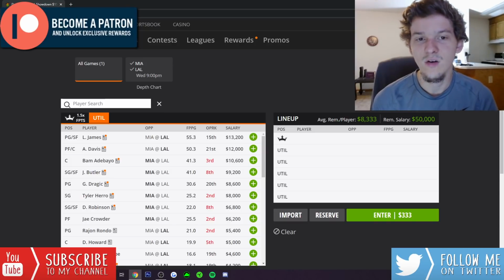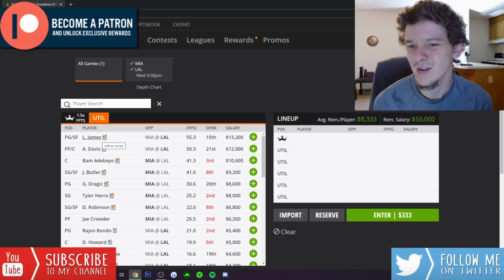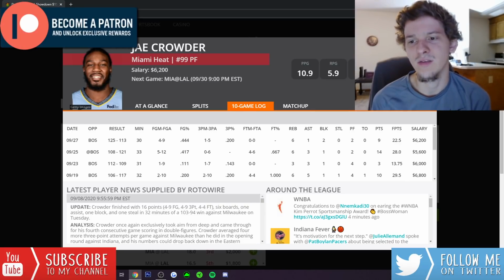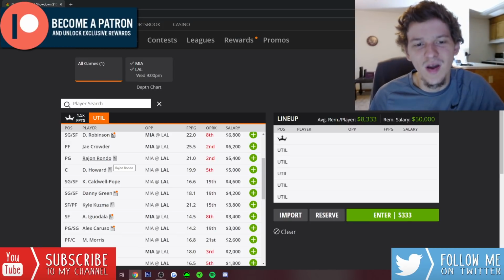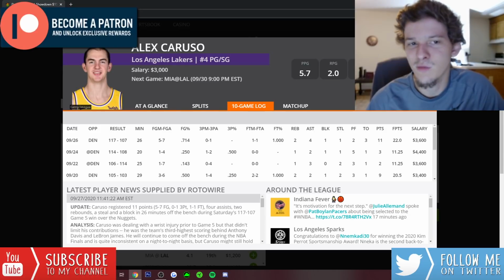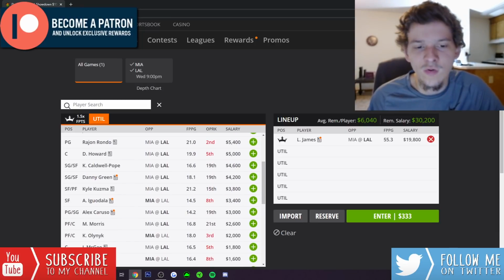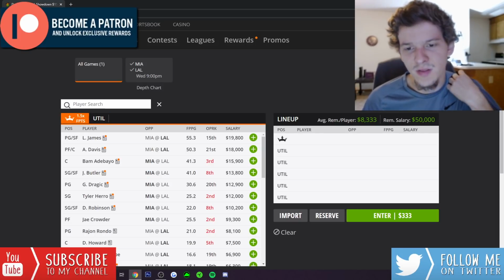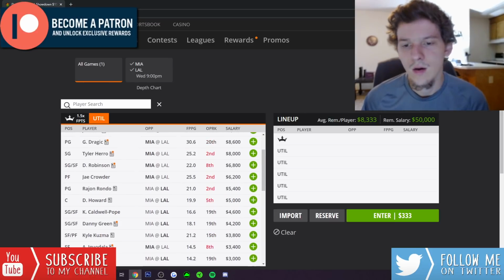DRAFTKINGS NBA FINALS SHOWDOWN PICKS | GAME 1 | NBA DFS PICKS